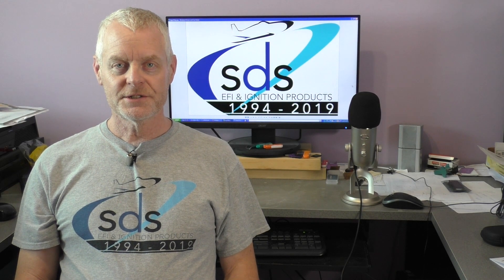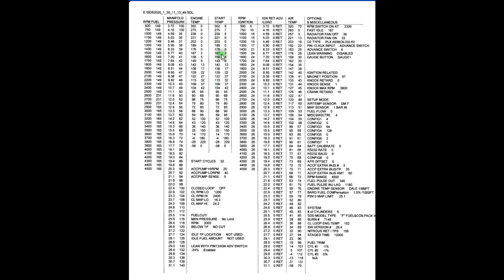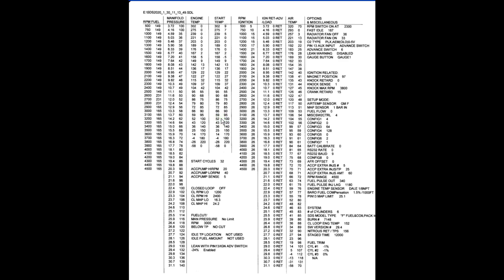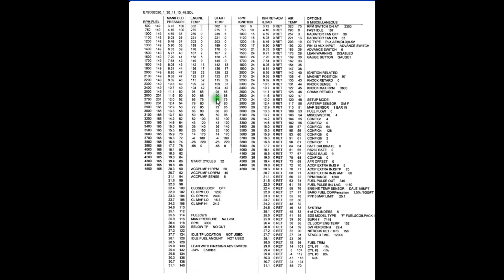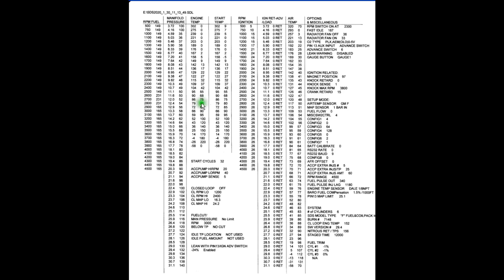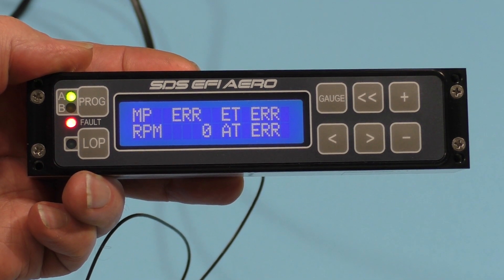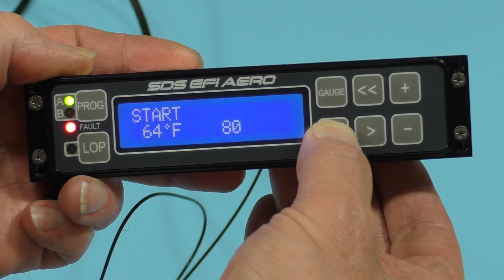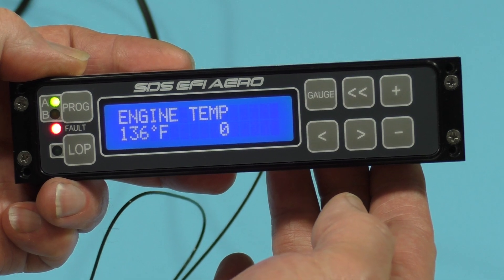Vid #85. SDS EFI Cold Start Programming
This video covers theory and operation of the SDS EFI Start parameters